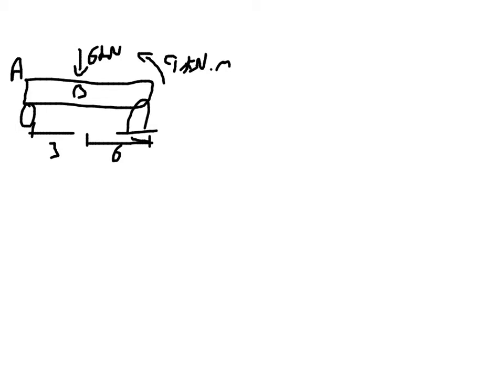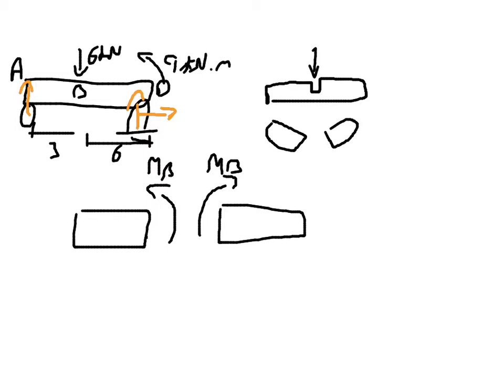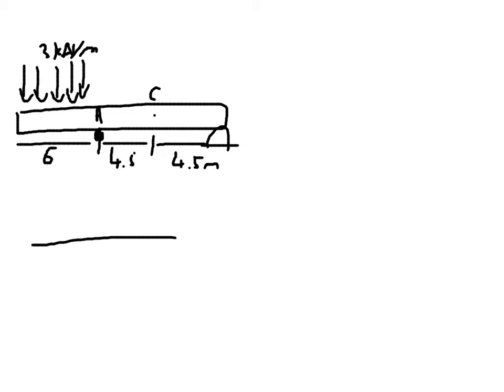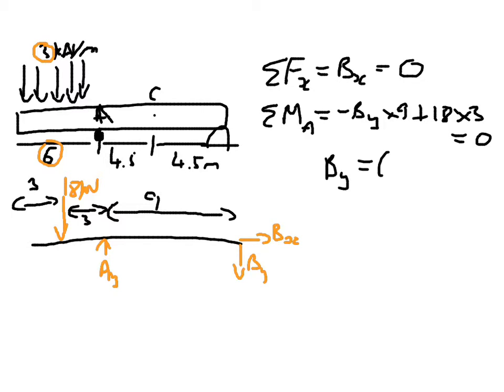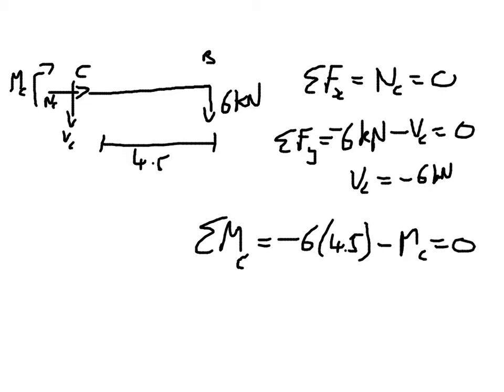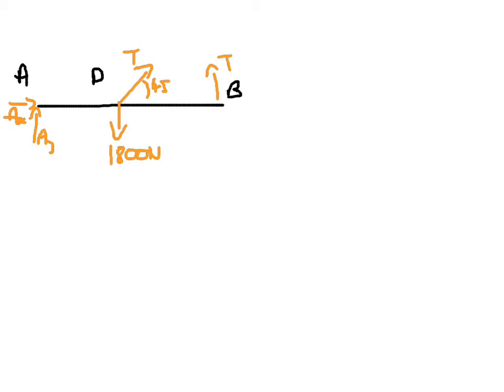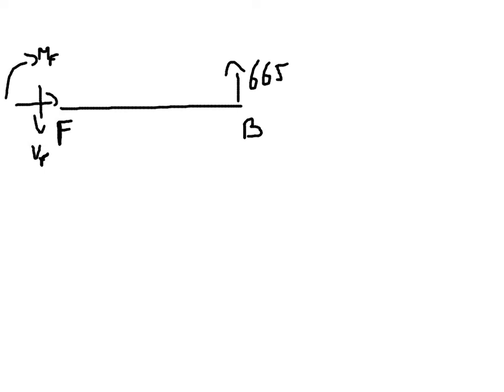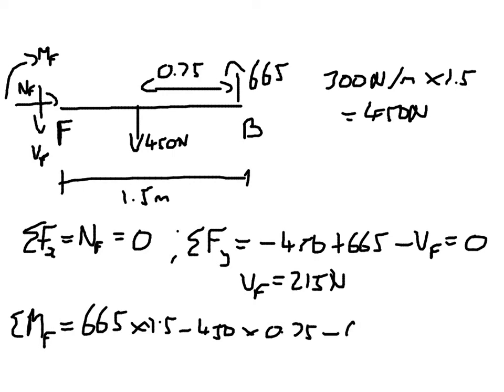7 1 Internal Forces